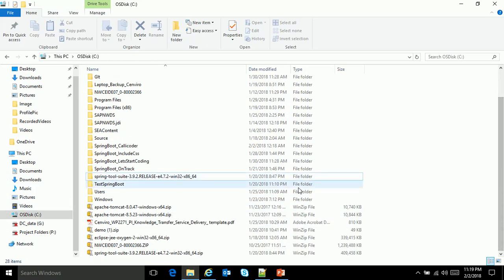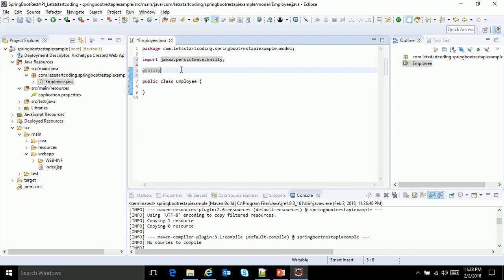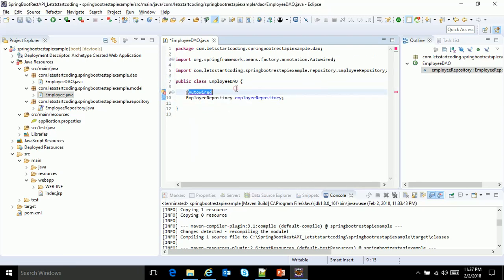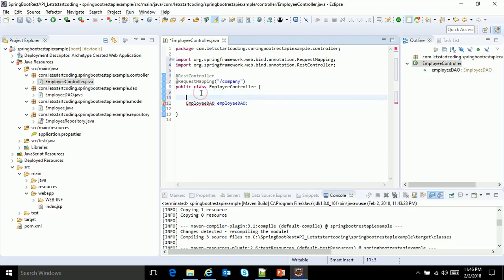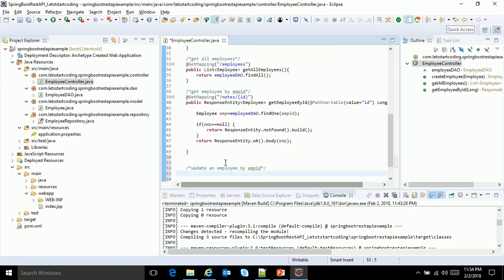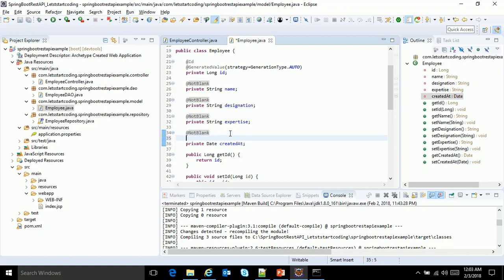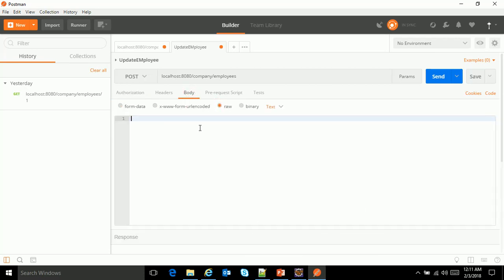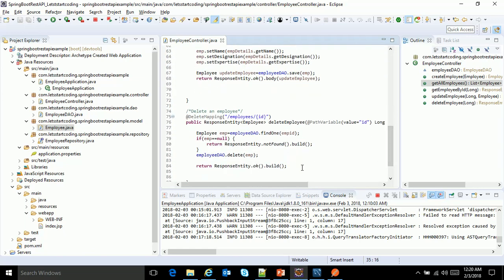Spring Boot,Restful API,JPA, Hibernate, MySQL CRUD Tutorial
Note : To All viewers who are watching this video , incase you are getting error while using  method findOne(empid) .This error can be resolved by using "return employeeRepository.getOne(empid)"  or  return employeeRepository.findById(empid).orElse(null) You can use either  of them to resolve the error.

This demo is basically for beginners who want learn how to build an application using Spring Boot, MySQL, JPA, Hibernate Restful CRUD API Tutorial